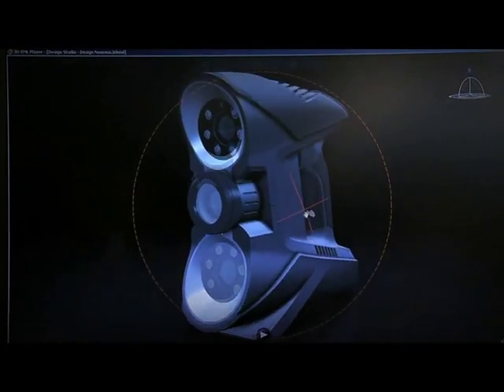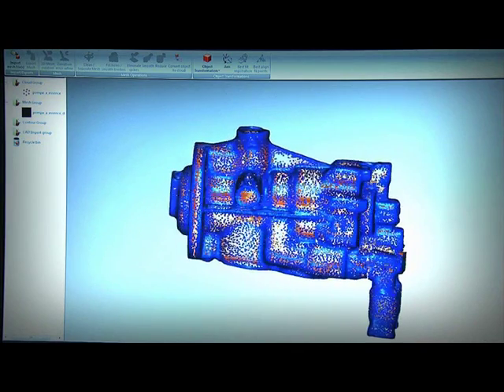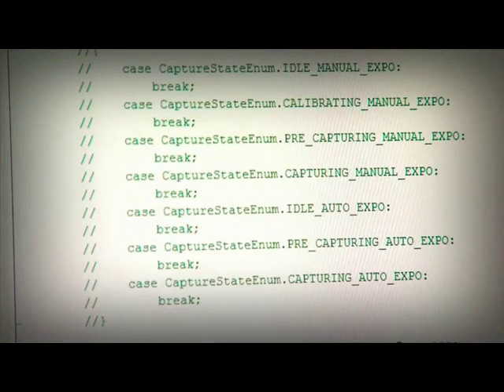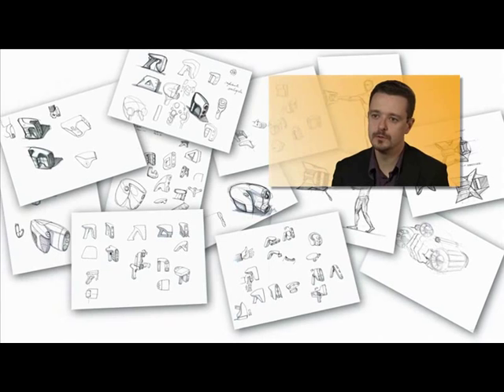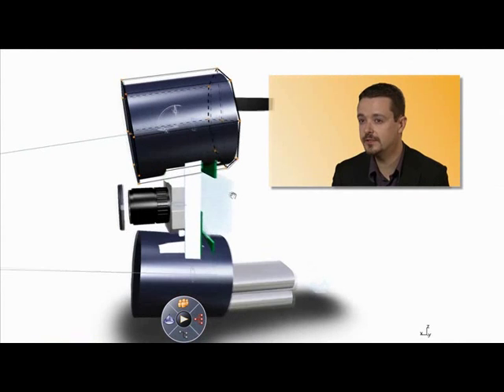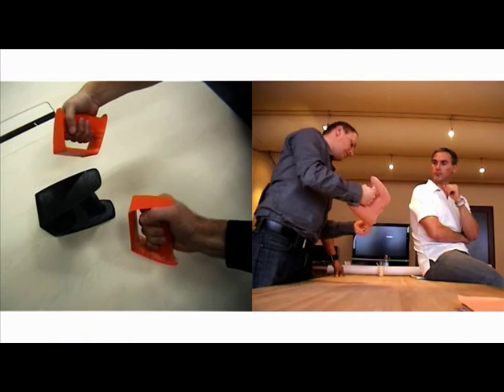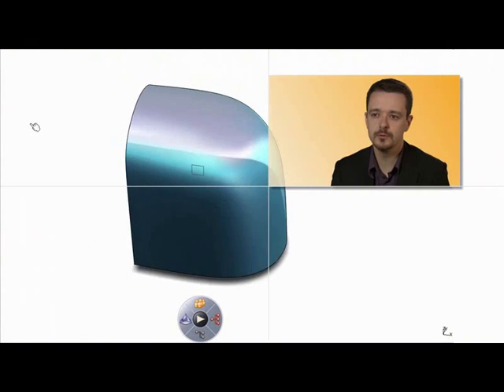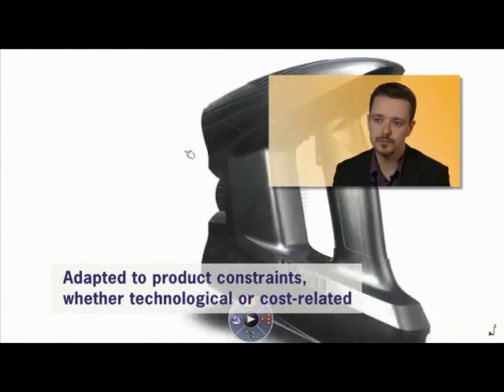CATIA | Customer | Noomeo | Scanner Design & Ergonomics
Noomeo and the Design Studio had worked collaboratively on the scanner design using the CATIA platform. The ergonomics were worked out using the DELMIA virtual manikin.